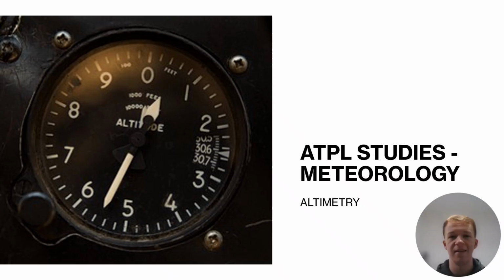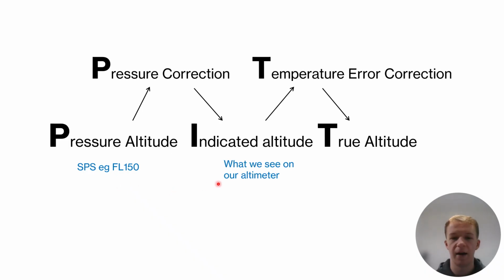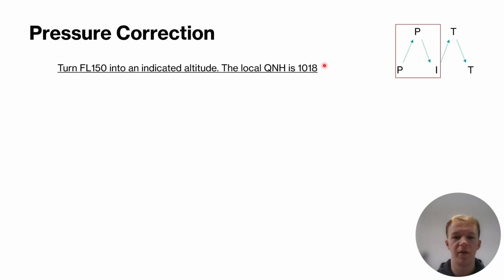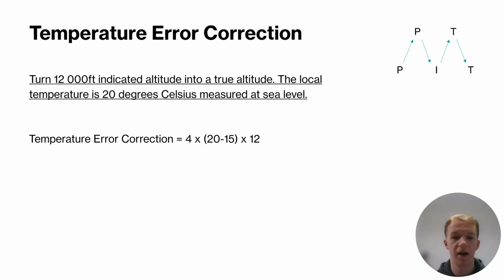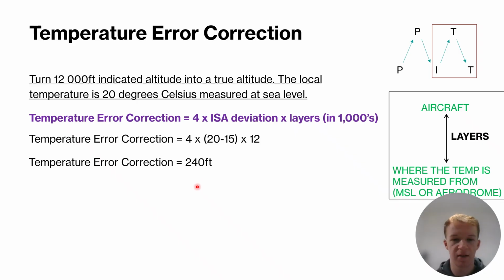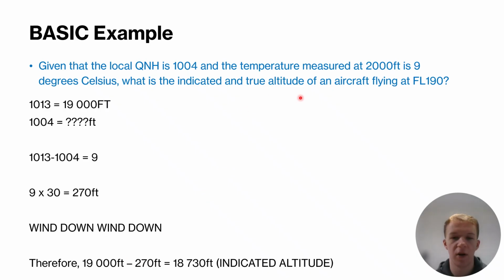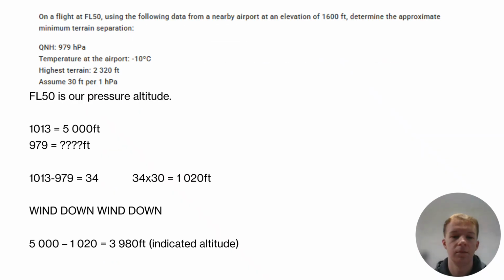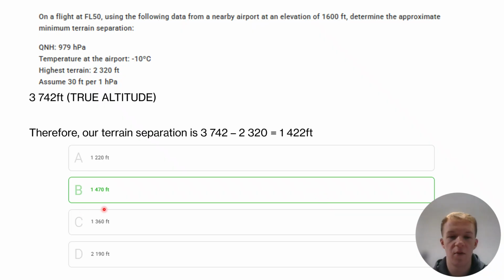ALTIMETRY TUTORIAL - ATPL STUDIES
In this video I give a quick rundown on how to answer ATPL style altimetry questions. Use this for revision on a check up on the method and definitions to be able to master altimetry. Any questions please ask in the comments!!